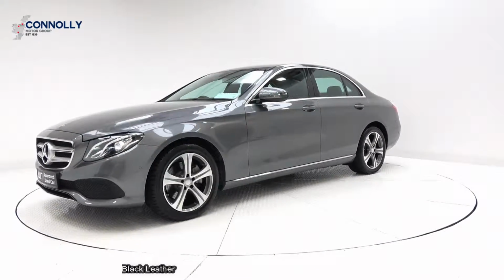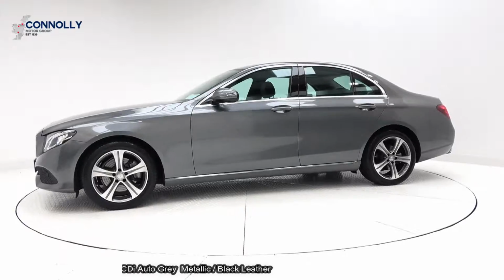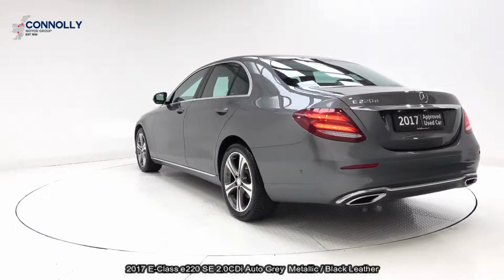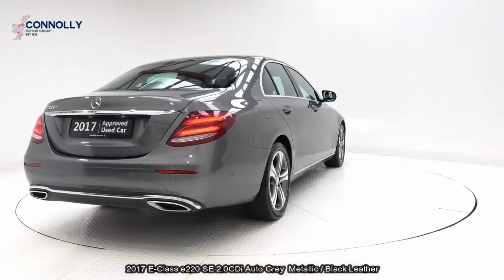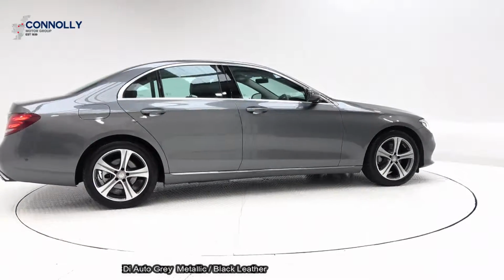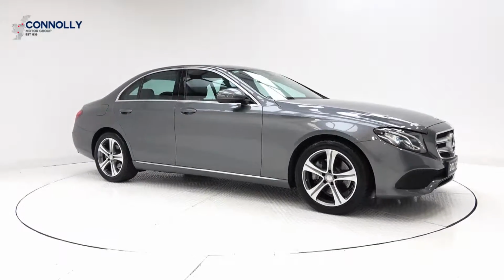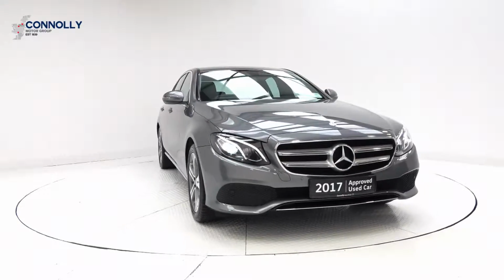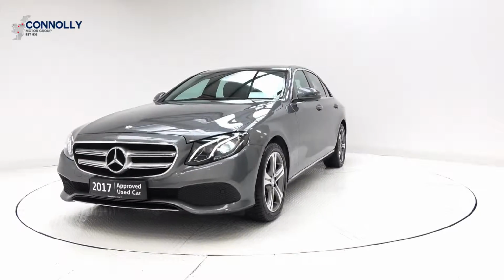CMG Mercedes-Benz Sligo: WF17KPL (2017) E220d SE 2.0CDi Auto Selenite Grey Metallic